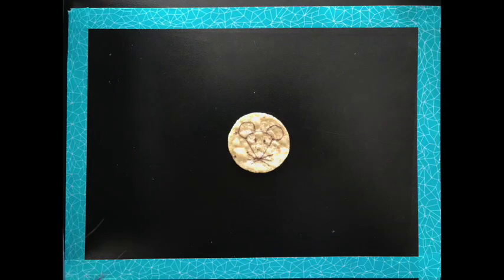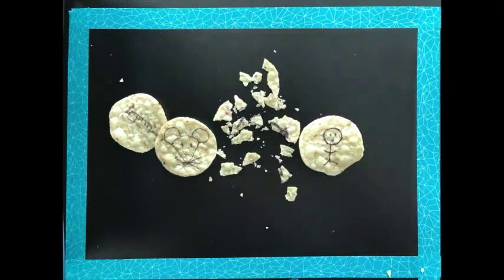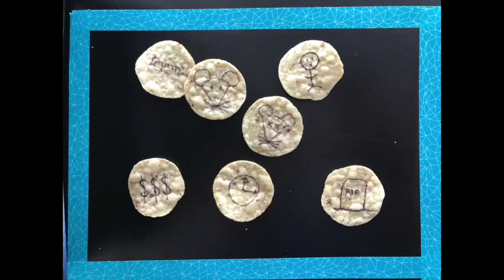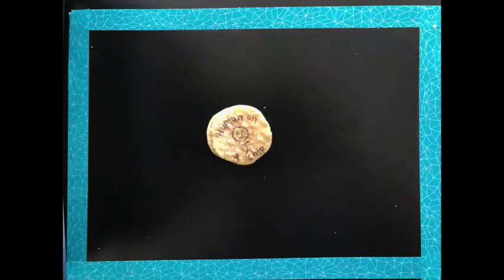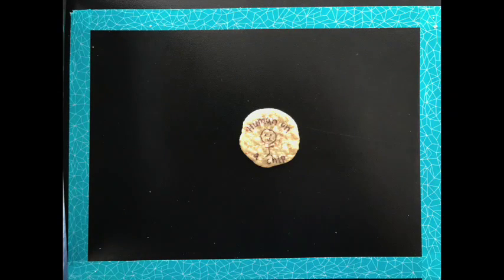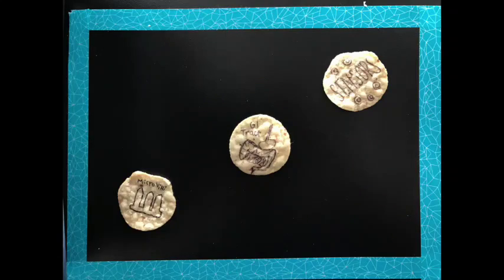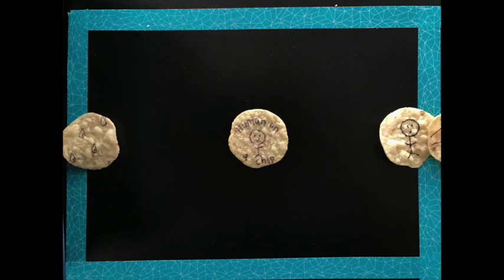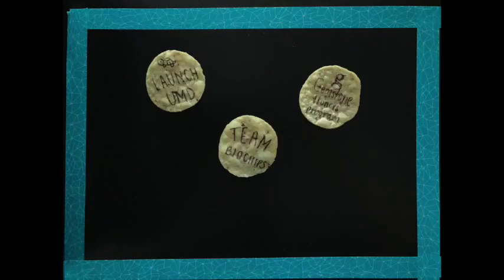Support Team BioCHIPS